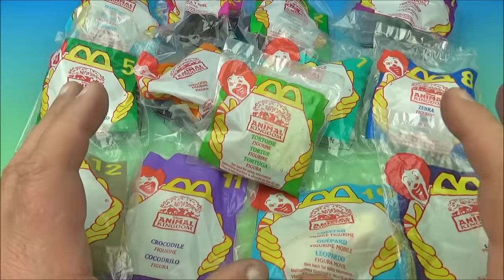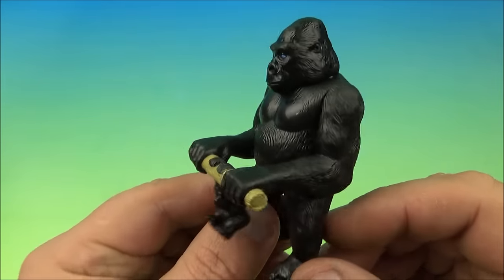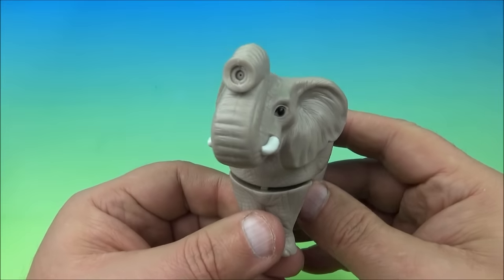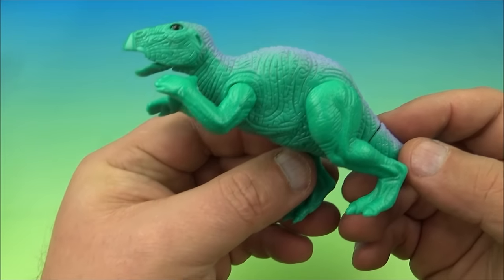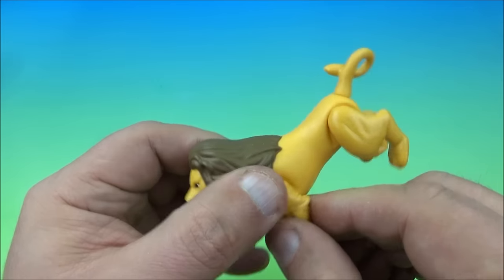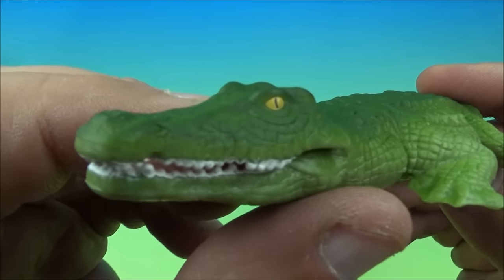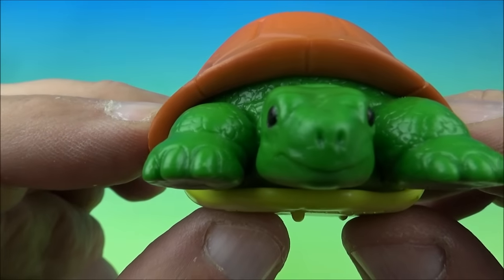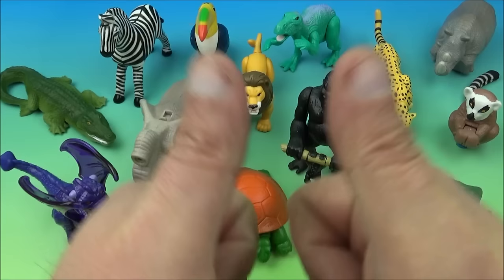1998 DISNEY'S ANIMAL KINGDOM set of 13 McDONALD'S HAPPY MEAL COLLECTIBLES VIDEO REVIEW